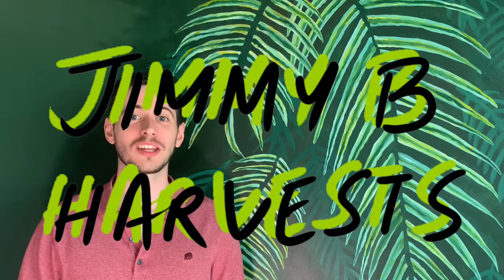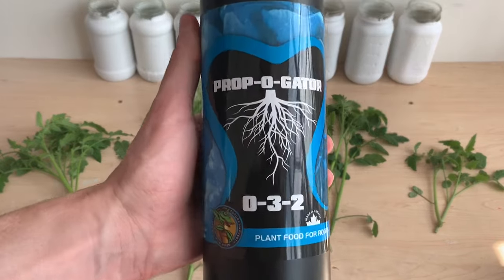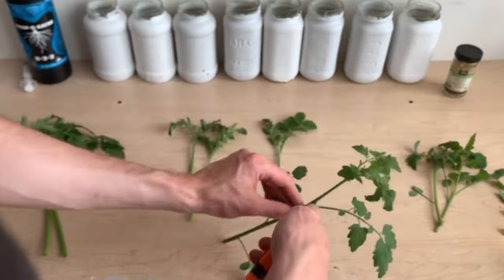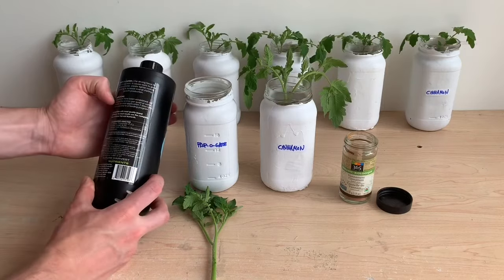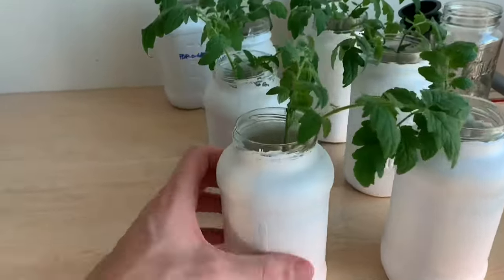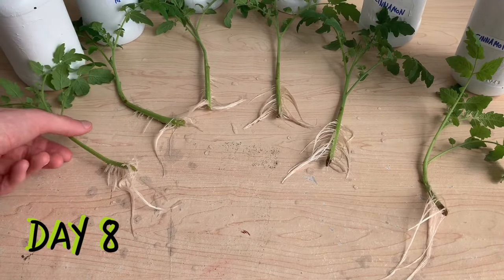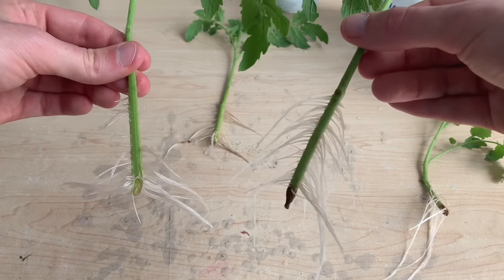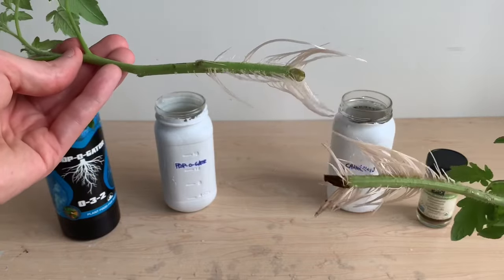Cinnamon as Rooting Hormone - Will it propagate cuttings faster?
Is cinnamon a good rooting hormone / rooting agent? In this video I clone tomato plants and test to see if cinnamon can help plants grow roots faster. I try multiple propagation techniques to learn what yields the fastest root growth.

If you’ve ever wanted to grow tomatoes from cuttings, clone cannabis, or create a mother plant- don’t miss out on this great garden tip. Learn how to use cinnamon as rooting hormone!
Cinnamon contains anti-bacterial and anti-fungal properties which will help you propagate your plants quicker.

In this video I will be growing tomato plants from cuttings, but these same techniques can be used for roses, cannabis and plants of all kinds!

Product Links

Hydroponic Nutrients:
PROP-O-GATOR: